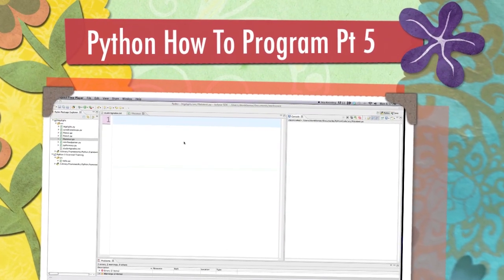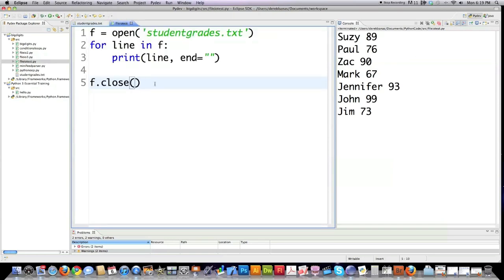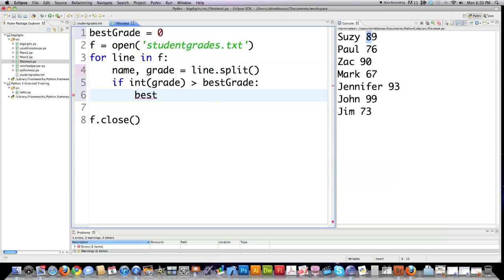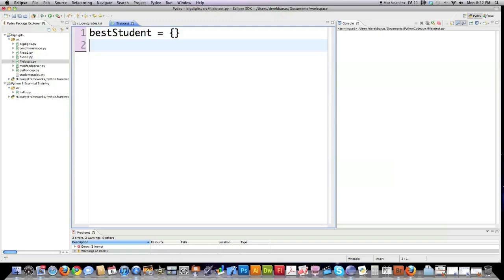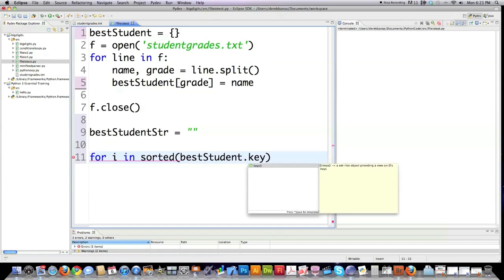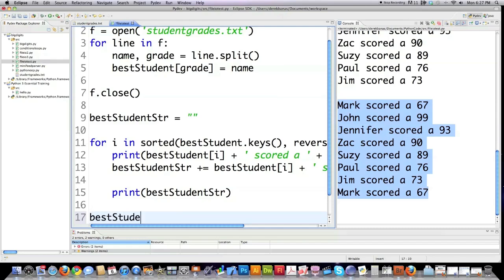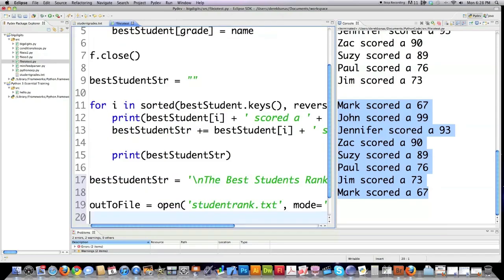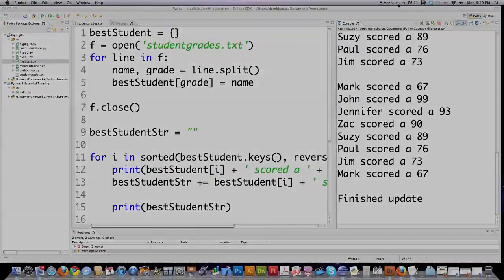Python How to Program Pt 5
Python How To Video : Here I show you how to read from and write to files with Python. Also, go over a bunch of other tricks along the way.